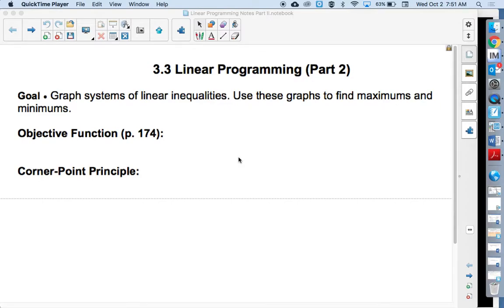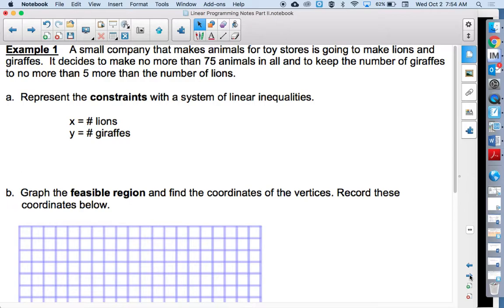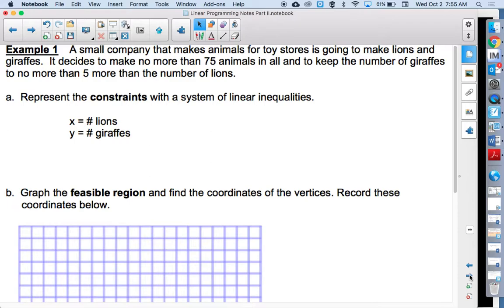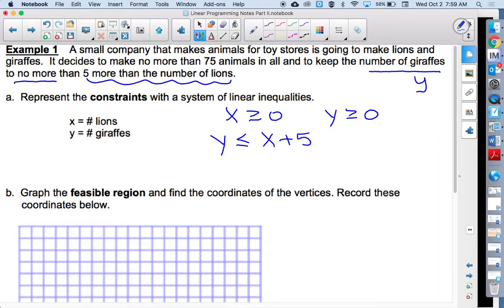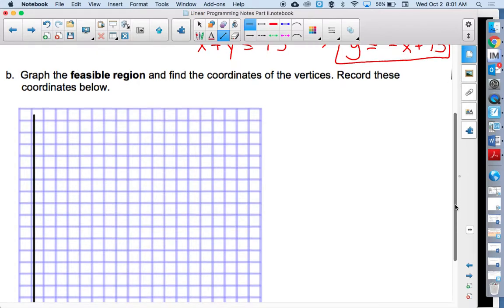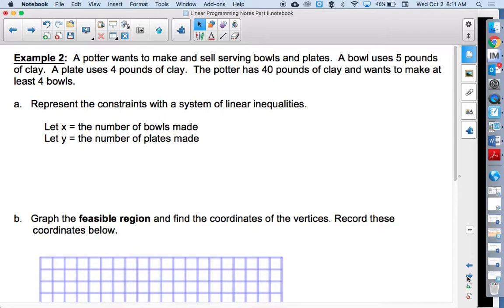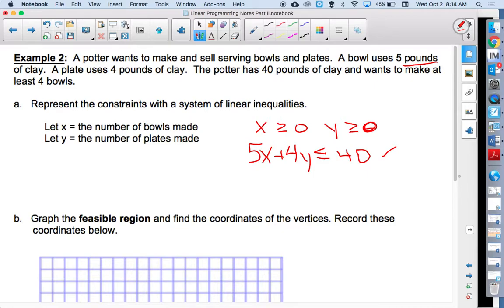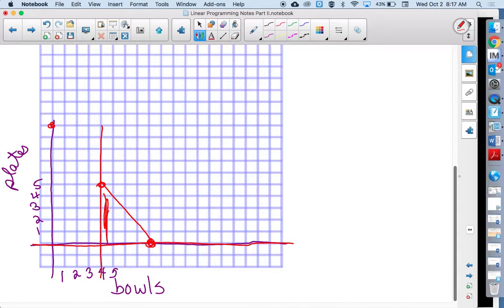3 3 Linear Programming Day 2 Oct 2